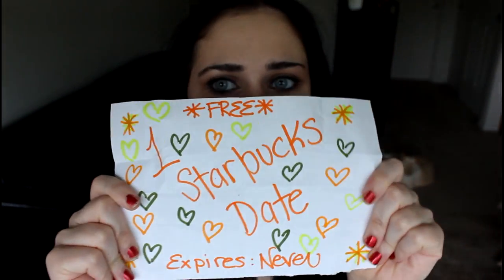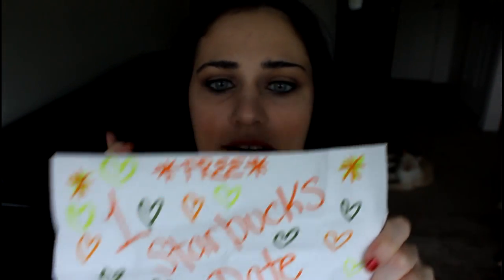Starbucks Gift Cup Craft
I simply love this craft - let me know what you think of it in the comment section below